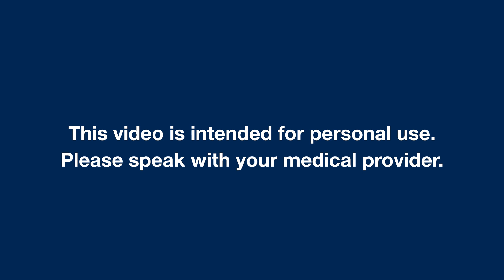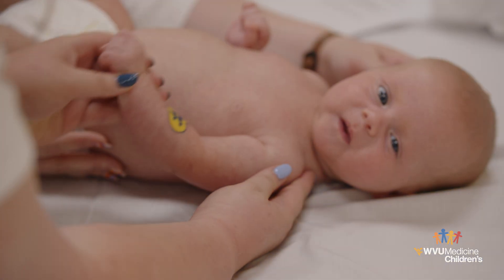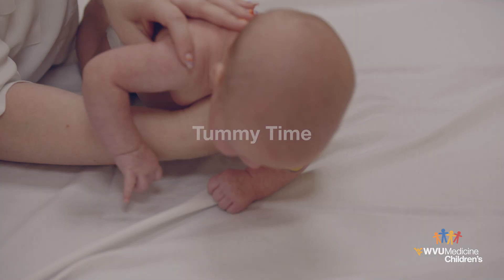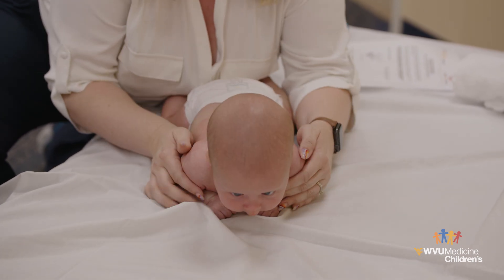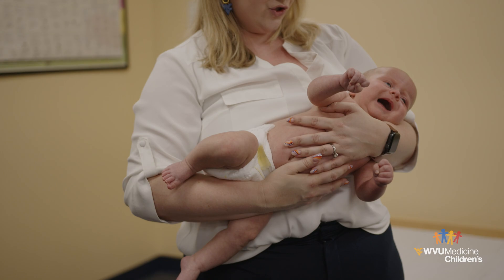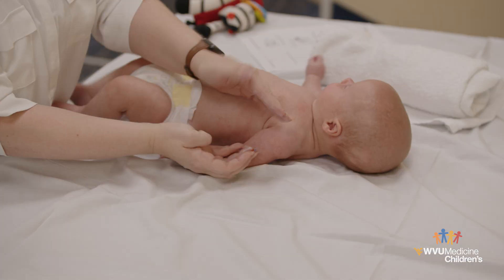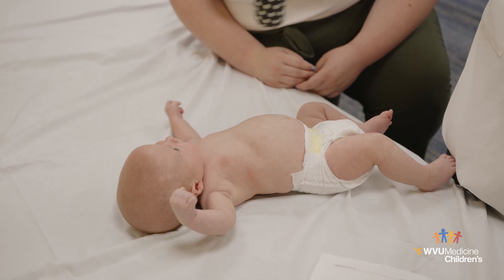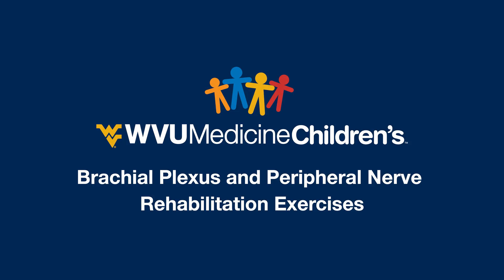Brachial Plexus and Peripheral Nerve Rehab Exercises for the Upper Extremities, Birth to 3 months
In this video, the team reviews positioning exercises to assist with development of strength, flexibility, and awareness of the upper extremities. Before beginning the exercise program, please speak with your medical provider.